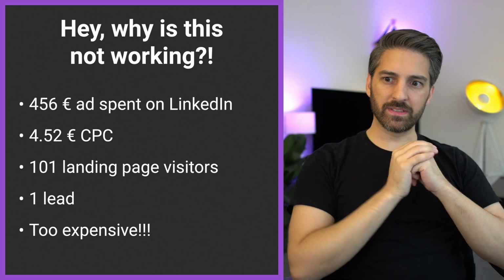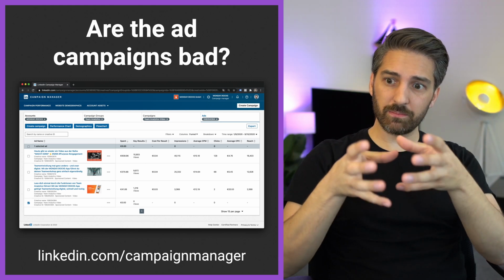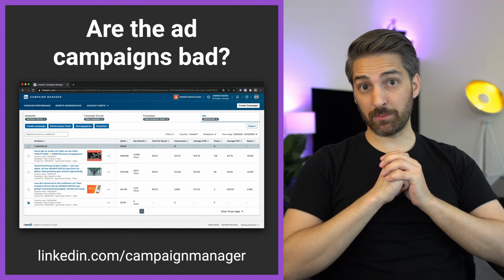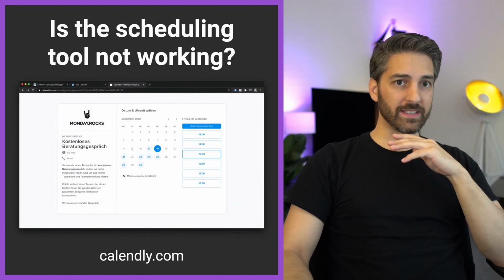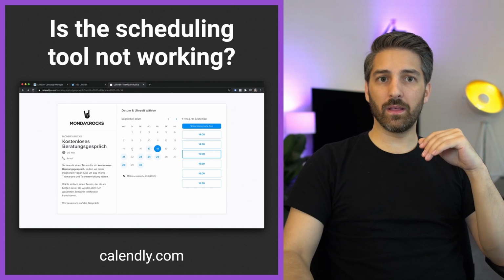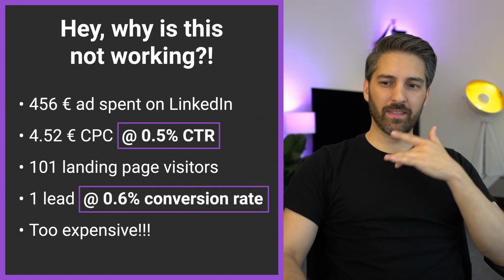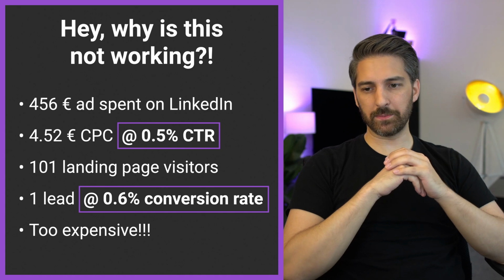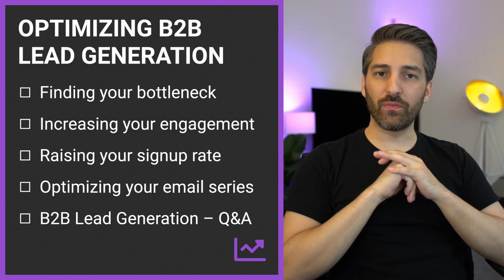Finding the bottleneck in your Lead Gen Funnel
If you want to look at the details in the slides, you can download them

How can you identify the bottleneck in your lead funnel? When something is not working, I list every step of the funnel the user goes through to understand the critical points to optimize, like the signup rate or the number of people to call. Then you should estimate your numbers. You can see where people are dropping off for every step of the funnel. The part with the highest drop-off rate helps you identify your biggest weakness. Then make the conscious decision to focus on one area and fix that first.

Ben